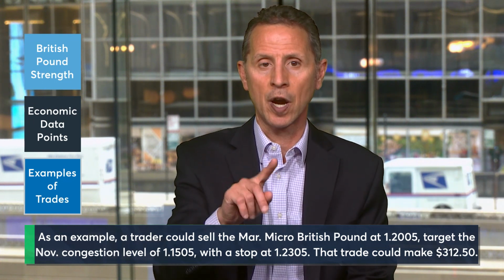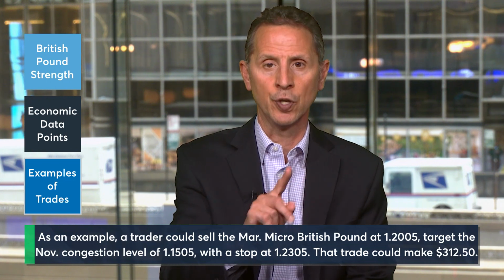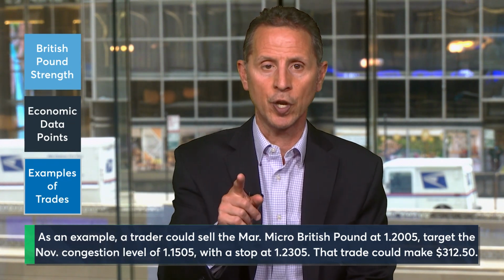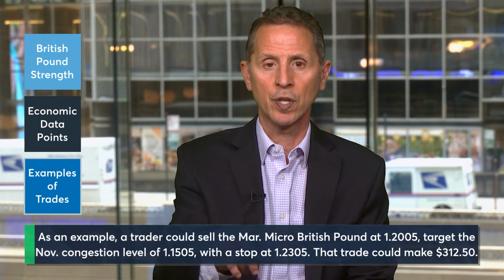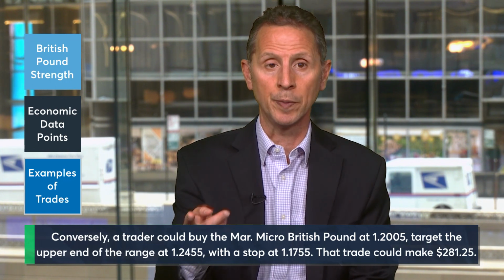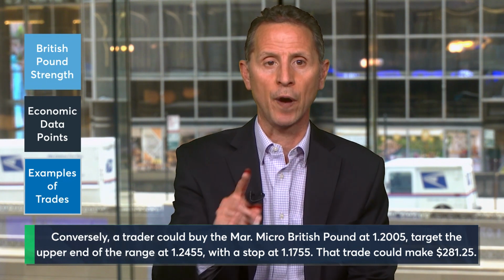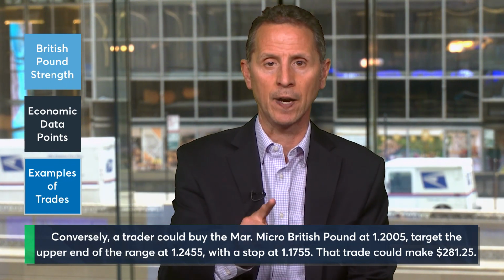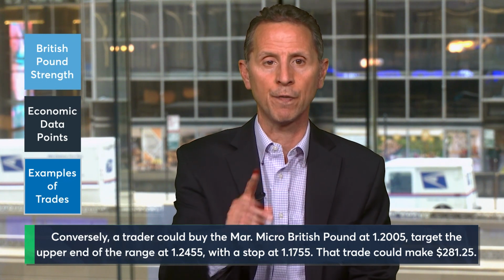FX Insights: British Pound Under Pressure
Can the British pound shrug off bearish economic data? Insights by Jim Iuorio.